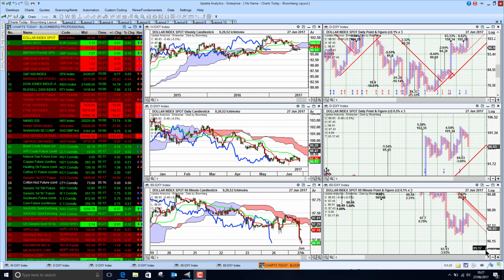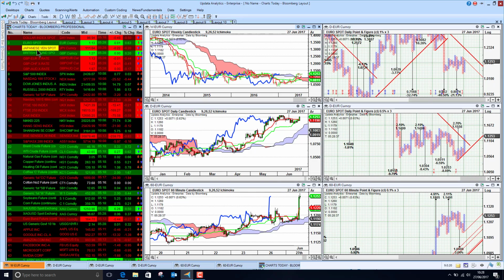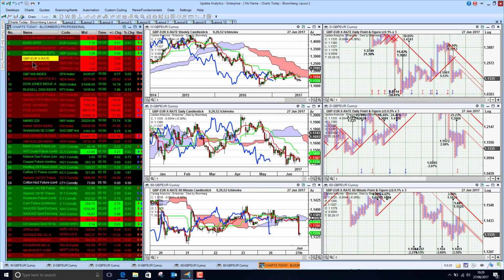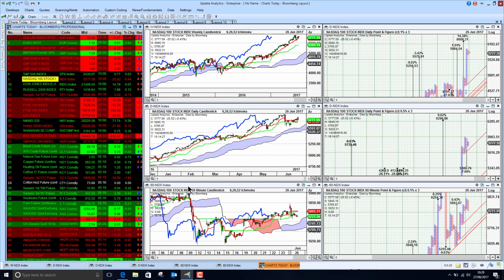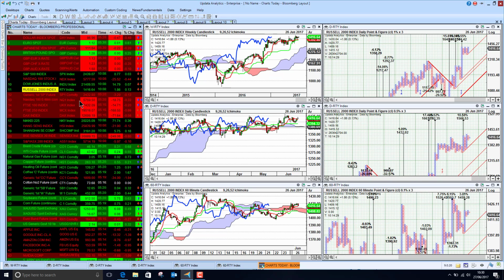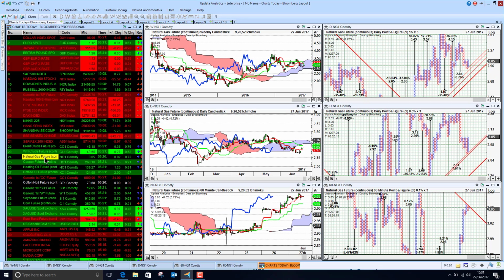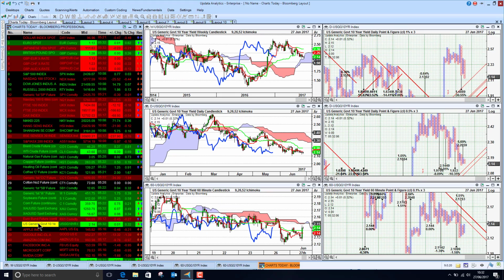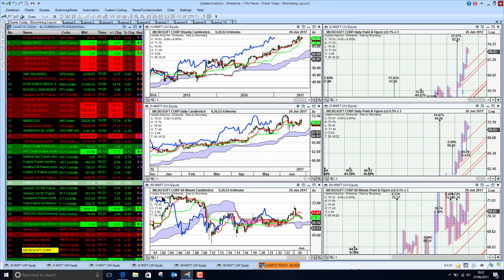Charts Today - 27 Jun 2017 - European stocks short term weakness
Dollar down, Euro up short term. Yen weaker. US stock indices holding on. European stock markets short term bearish. Asia mostly up. Crude oil recovery short term, but 5% short term downside still there. US NatGas back above $3. Gold up and US tech down yesterday but still OK in new short term uptrend.